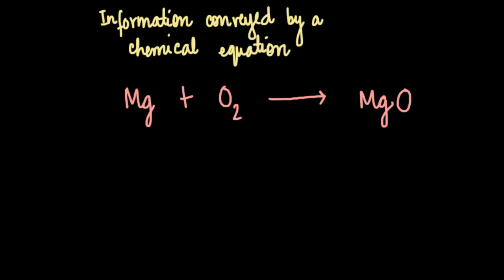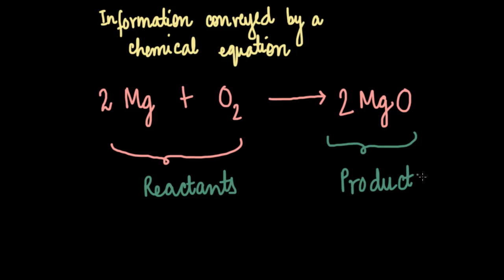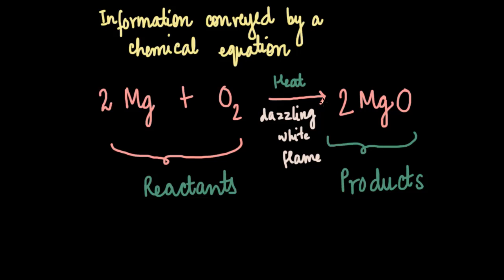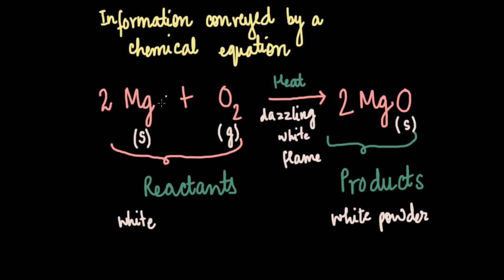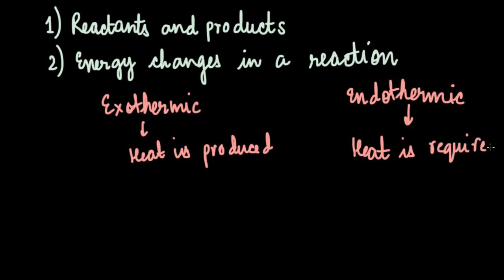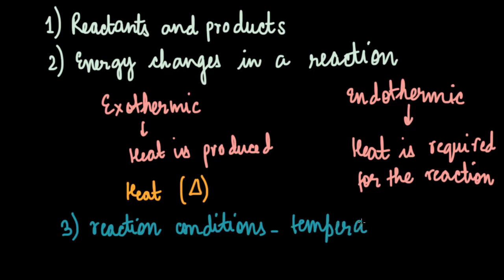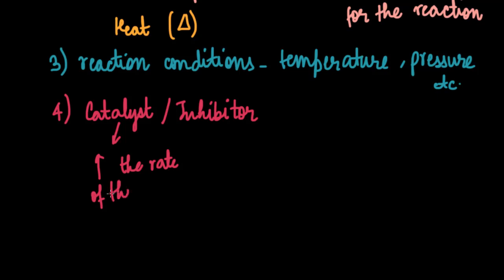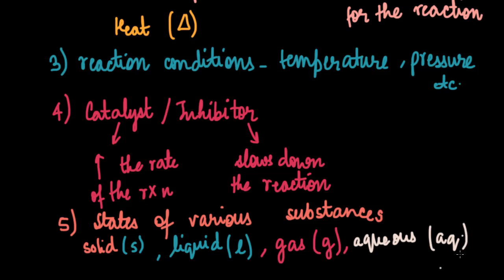Information conveyed by a chemical equation | Chemical Reaction and Equations | LabTurtle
In this video, we learn about the components of a chemical equation and their significance.